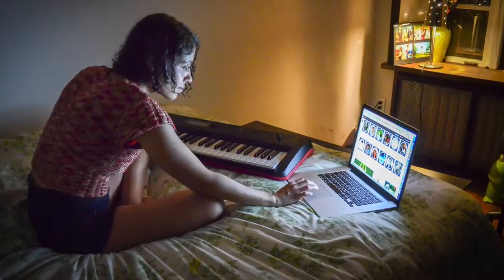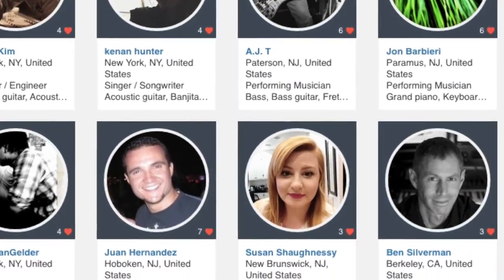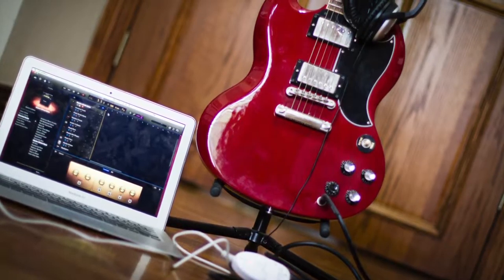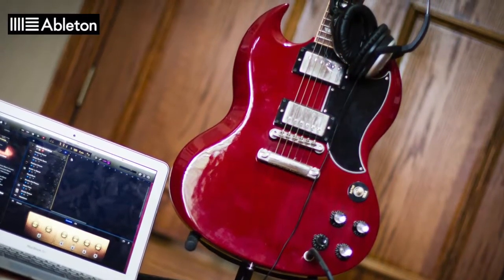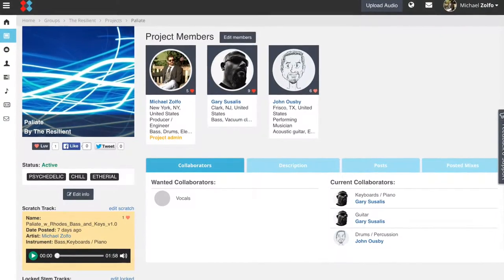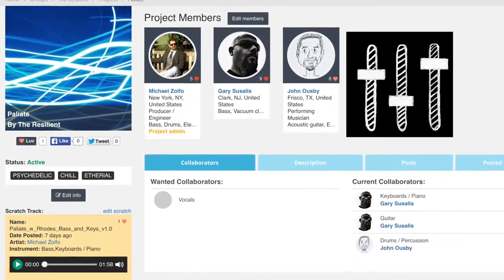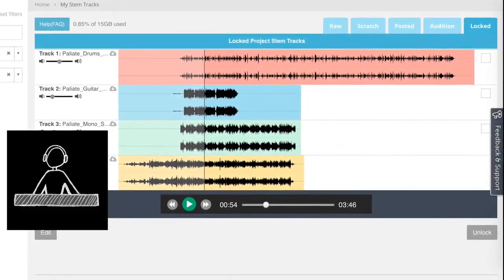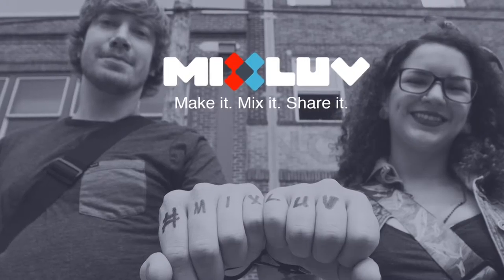MixLuv Platform Overview